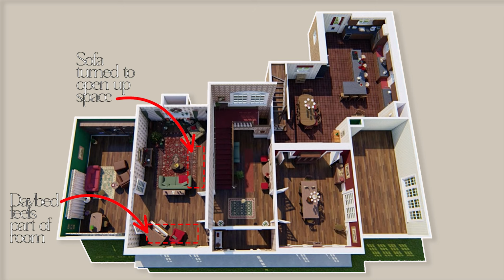Make your living room Kate McCallister cozy AND chic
The HOME ALONE HOUSE | Get the classic cozy style!

Hi! My name is Anne, and I am an interior architect and designer. Here, we are having fun sampling from the screen to style our spaces like our favorite characters would.

Today, we are looking at the cheery 90s interiors from HOME ALONE. The Home Alone house might be the most famous movie house, that is still visited by 1,000s of people every year. It’s hard to believe the interiors were all part of a created set in a school gym!

Let’s get into the iconic interiors from the movie, and how you can style your space like Kate McCallister!

Of course, a lot of these traditional pieces could be sourced from vintage shops, but since I want to provide resources you can look at online…all the product links are below!

TIMESTAMPS

00:00 HOME ALONE HOUSE!
00:30 Intro + The Beloved Interiors
01:43 McCallister-Inspired Living Room
14:44 THE FINAL DESIGN
16:54 Outro + Thank you!

Painted Trim: Benjamin Moore White Dove

Desk Chair Cushion: ChairCushionsbyNesfa - Etsy